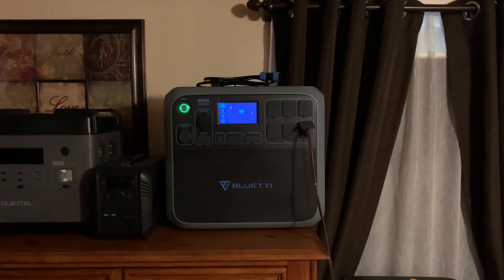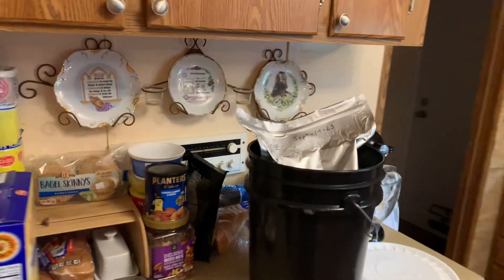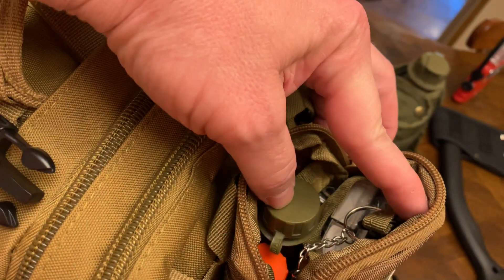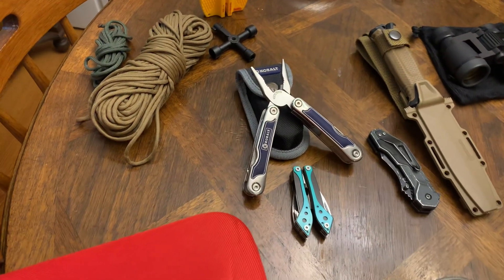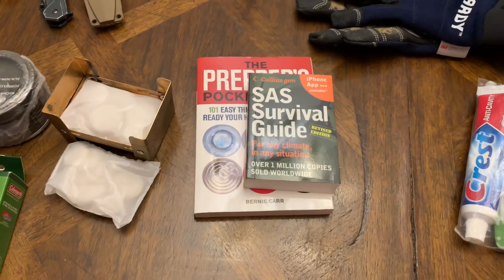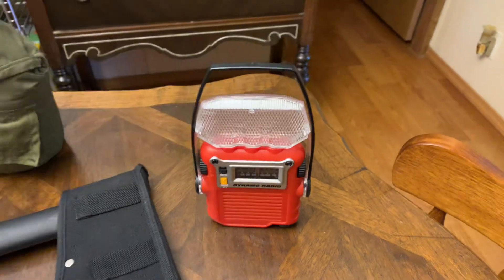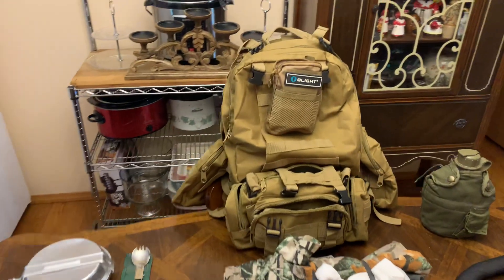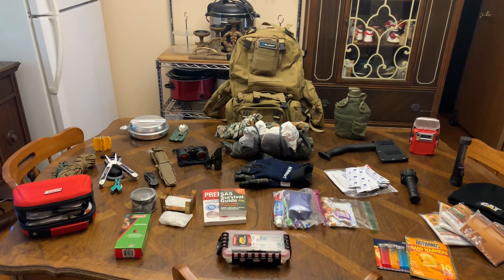Bug out Bag & what you should keep in them in case of emergencies or SHTF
Bug out Bag & supplies